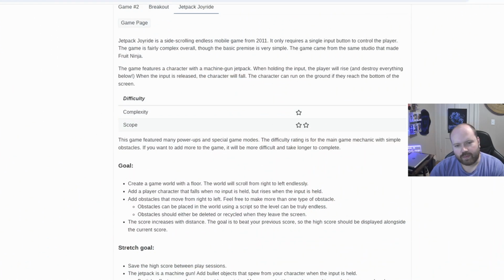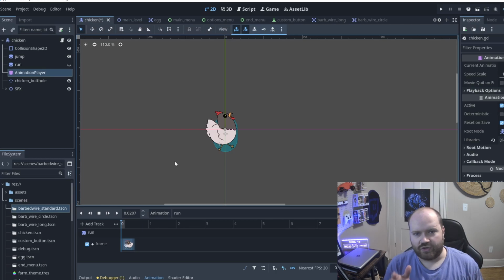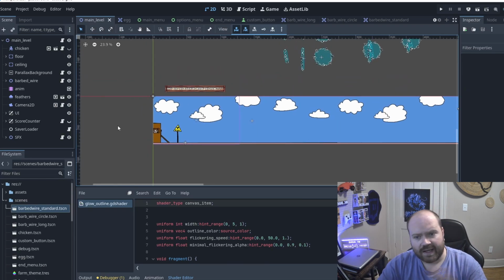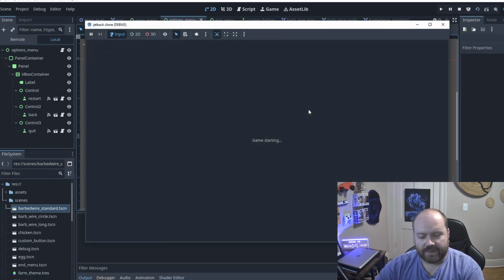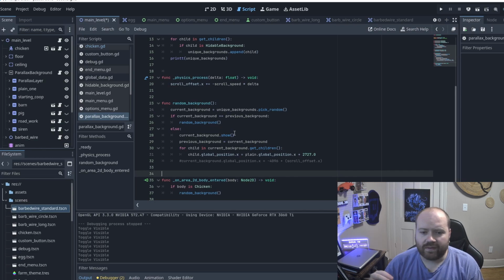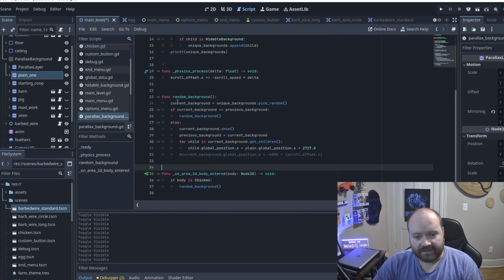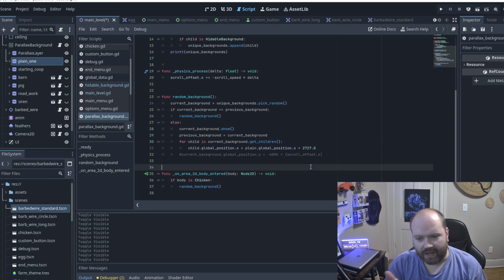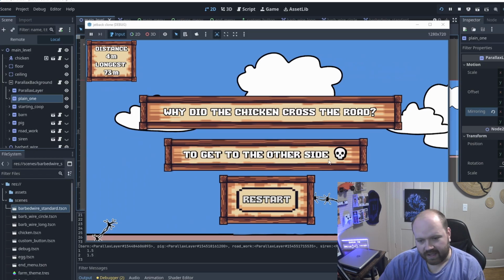Recreating Jetpack Joyride...with a chicken! Beginner Game Dev Journey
🎮 For game 2 of my 20 game challenge I took on making Jetpack Joyride in Godot.. but using a chicken! I was able to expand on what I learned from my first recreation of Flappy Bird and grow even more as a game dev!

🔍 What's in this video:
-Deep dive into the code I used to make "Why Did the Chicken Cross the Road?"

0:00 Intro
0:34 Goals for Game 2
1:24 Making the chicken!
2:21 Explaining the obstacles!
4:21 Juicy UI
5:43 Let's talk about parallax backgrounds!
9:29 Final Product showcase
11:00 Outro

🛠️ Tools mentioned:

- Godot Engine

🎥 Godot Youtubers Recommended

🔗 Important Links:
Live Stream Schedule: Check the Community tab!